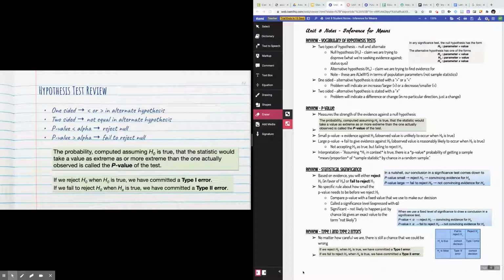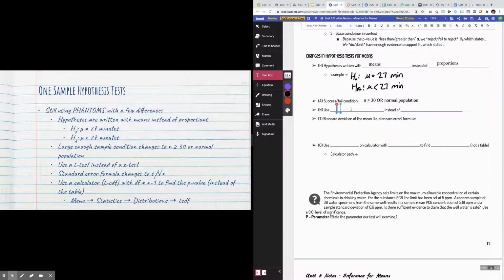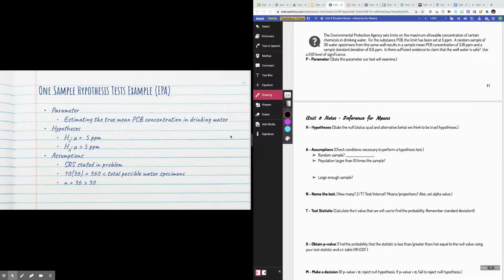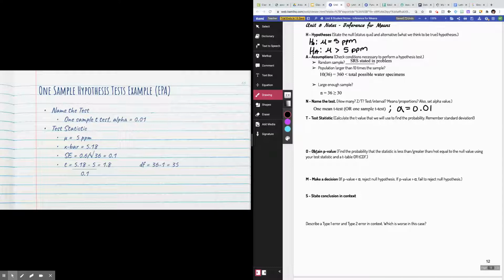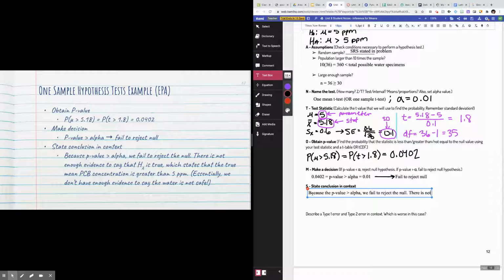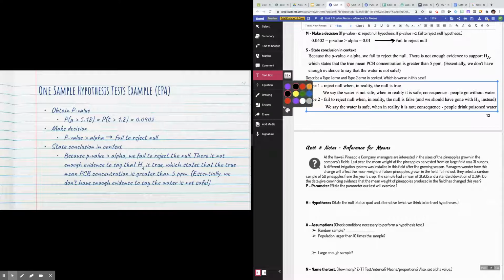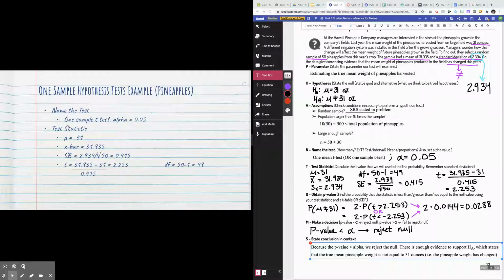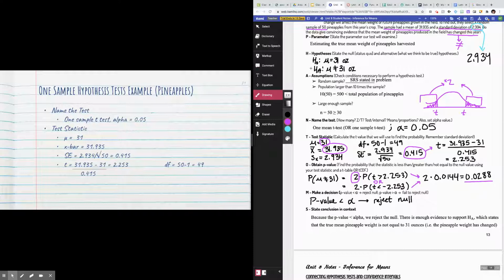AP Statistics - Hypothesis Tests for Means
This video covers topics from the AP Statistics "Inference for Quantitative Data" unit, including differences between hypothesis tests for proportions and means and examples using the PHANTOMS procedure.